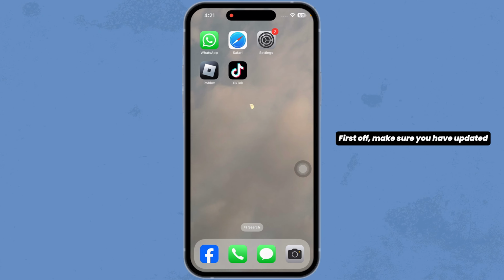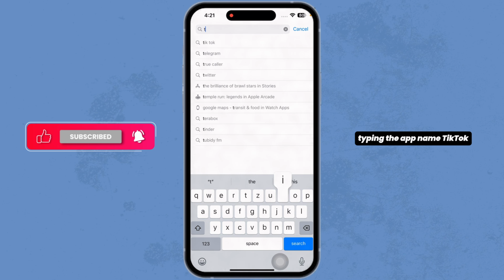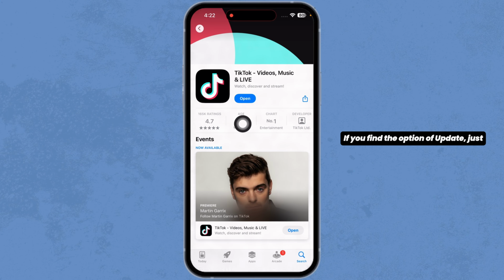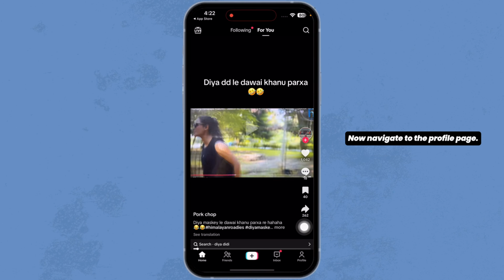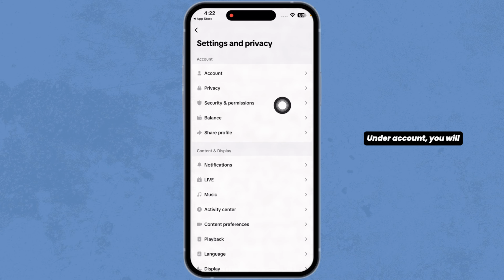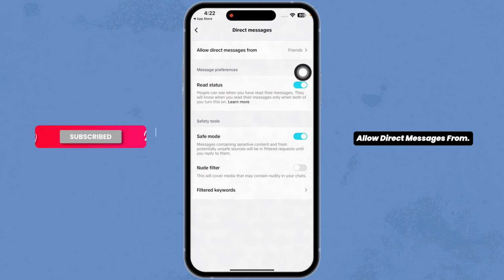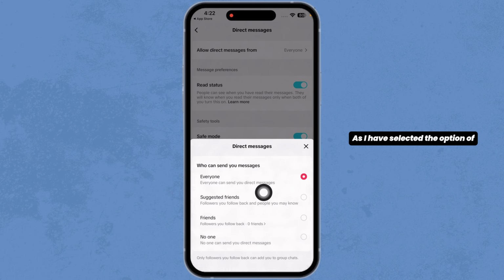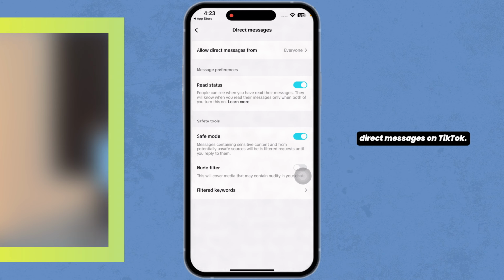How to Enable Direct Messages on TikTok | TikTok Guide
Want to connect with friends, followers, or creators on TikTok through Direct Messages? This guide will walk you through how to enable and manage TikTok DMs in just a few simple steps. Whether you’re setting up DMs for the first time or troubleshooting messaging issues, we’ve got you covered in 2025!